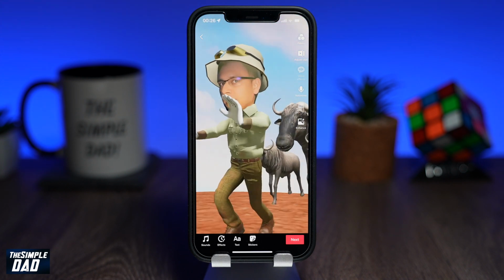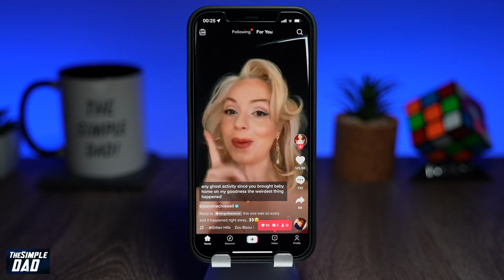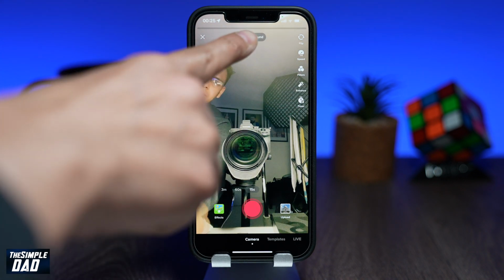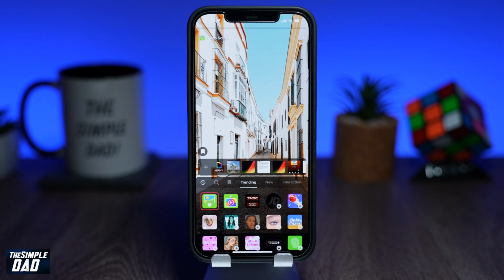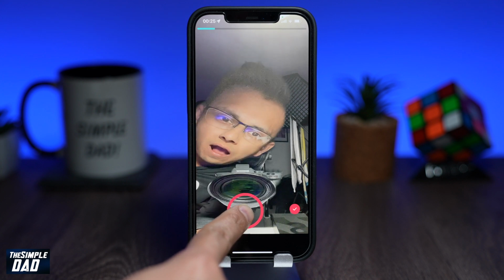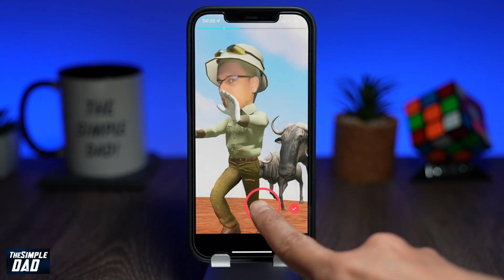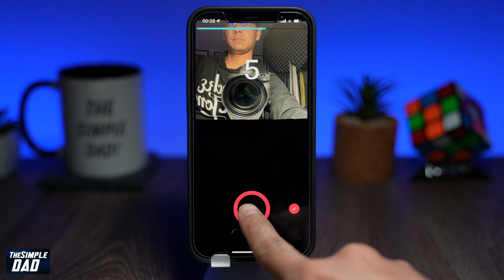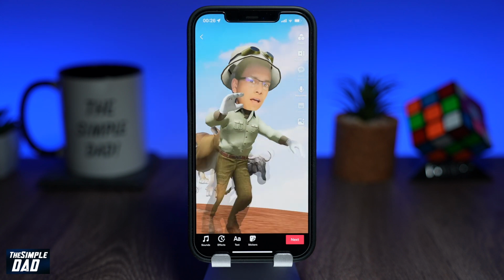How to Use Multiple Effects on a Tiktok Video 2022